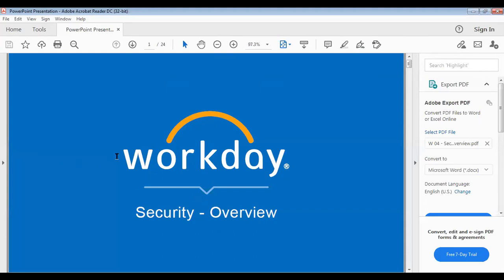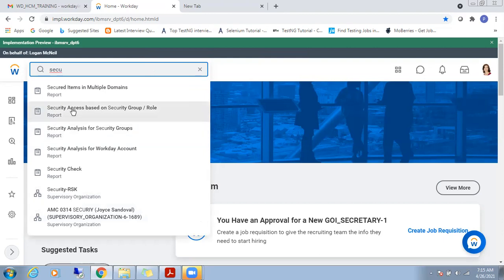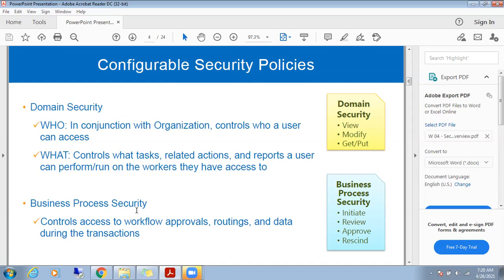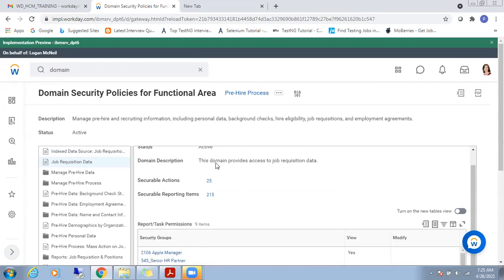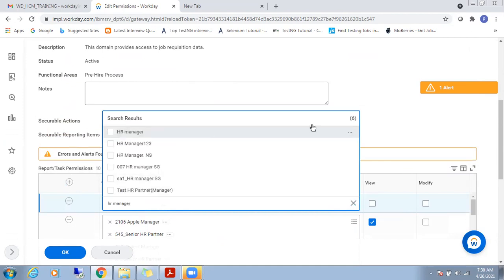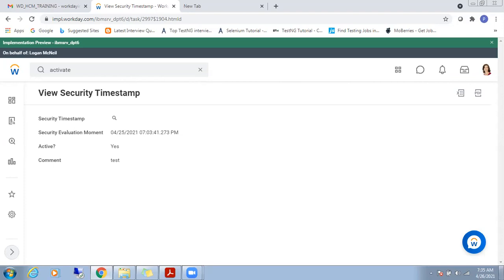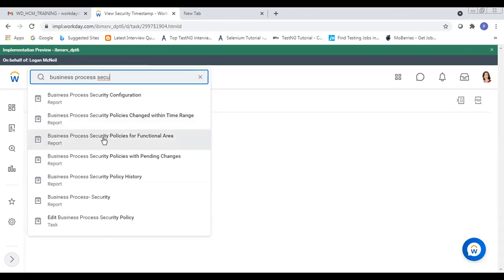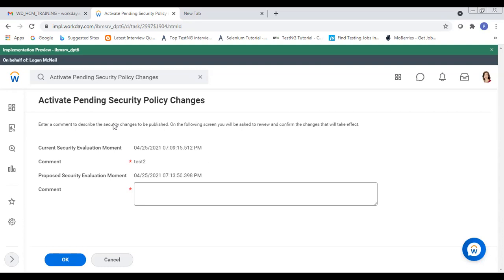Workday HCM - Instructor Led FREE Training - Session 3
So you want to learn Workday? Great job! Do you know workday is the most trending HCM course? There are oceans of opportunities in Workday as it leads the HCM market. Our Workday Training course is a job oriented course ie at the end of the course you can easily clear interviews or on board into an ongoing Workday project.

Workday HCM software, due to its various characteristics such as:

1. Using Workday HCM, the people of an organization can participate in their favorite device.

2. The organization can take appropriate actions and also respond to the modifications on the fly.

3. It is possible to use only one version of a single system for the entire organization.

4. Based on the proper perspective, the organization can make better business decisions.

5. It provides you with complete visibility with a single system of finance and HR to make a better decision based on data.

6. Workday helps the management to efficiently manage workforce data, time tracking, compensation and benefits, financial accounting, etc.